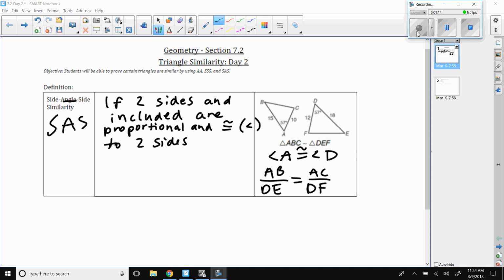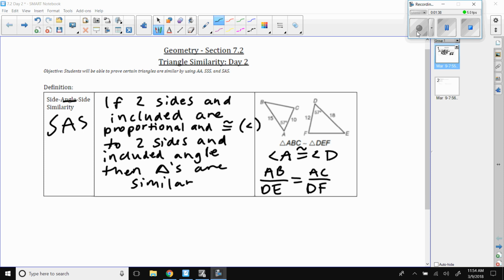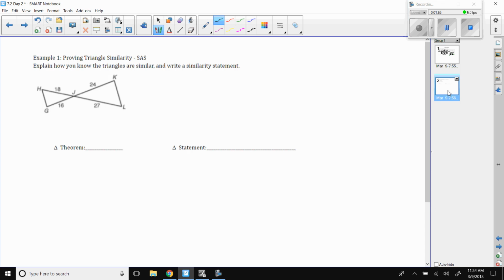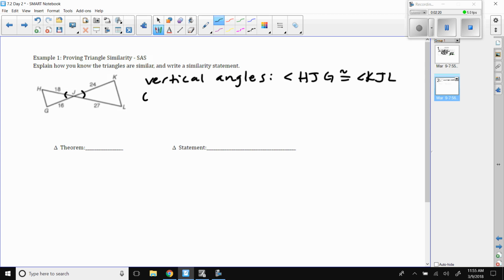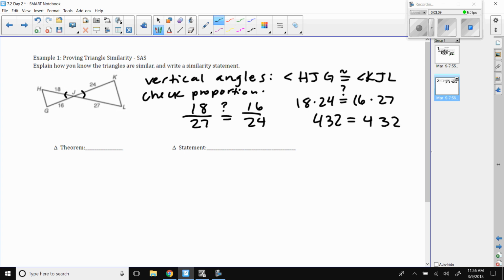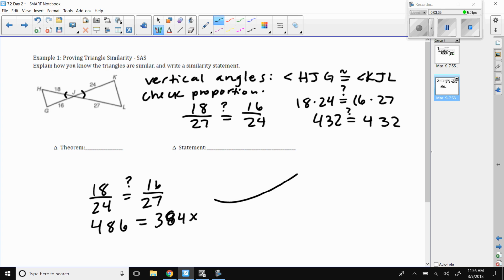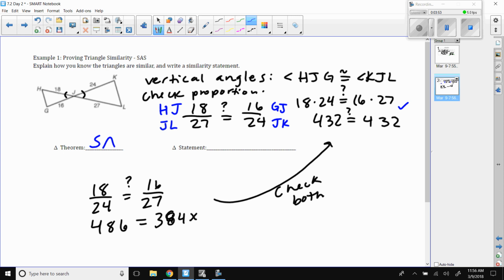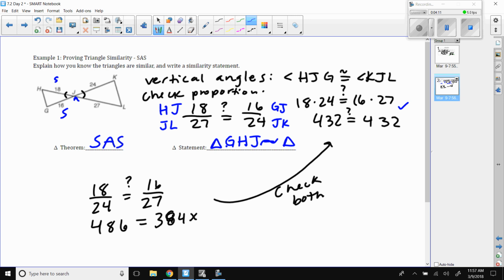Similar Triangles Day 2